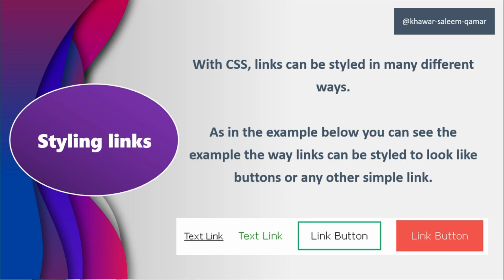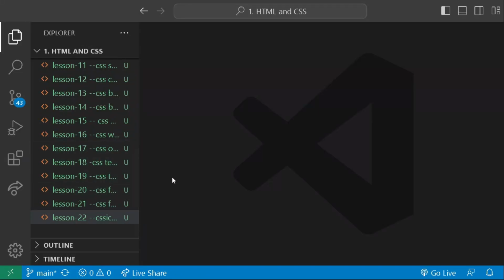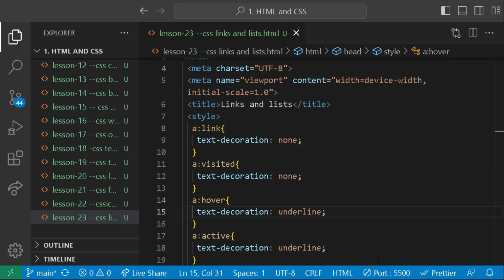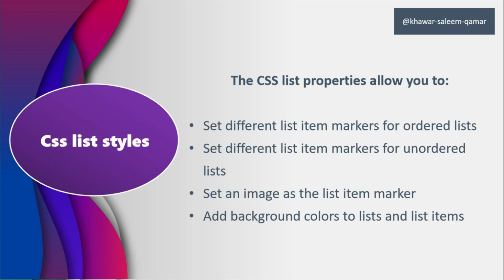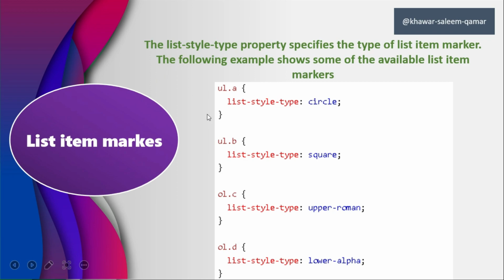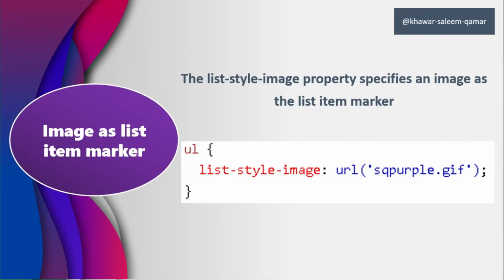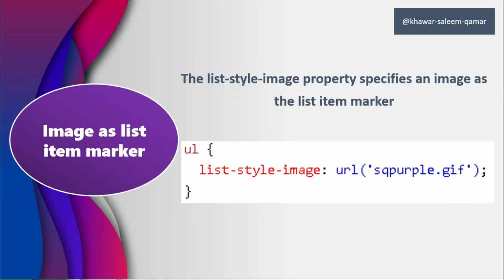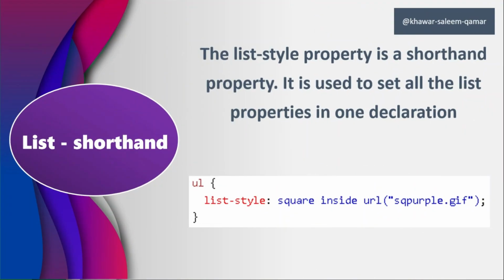HTML5 and CSS3 | learn HTML and CSS | beginner course | lesson 23 CSS Links and Lists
Welcome to HTML5 and CSS3 course for web development. If you are finding a channel or a platform to learn website development and to become a professional front-end or back-end web developer, I am glad that you are at the right channel. This is our motive to teach absolute beginners the art of creating a stunning website with front-end as well as back-end completely developed like a pro. We have a goal of transforming people from beginners to pros so that they may become developers to earn. This is a step towards that journey. The HTML5 and CSS3 course is for beginners. We will teach you every aspect of HTML and CSS for developing next-level web designs and implementing them and creating webpages and full-stack websites.

Another essential lesson of HTML and CSS for front-end developers. This lesson contain crucial concepts for web development and enhancing look of your website development projects.

0:00 - Introduction
0:25 - Styling links
0:53 - Ways to style
2:35 - By text decoration
5:38 - By background color
7:04 - Link Buttons
9:15 - Different cursors
10:05 - CSS lists styles
10:45 - List item markers
12:00 - Image as list marker
13:08 - Position of list markers
14:18 - Remove default settings
15:10 - List style shorthand
15:48 - Signing Off